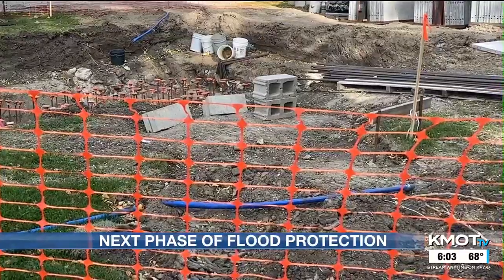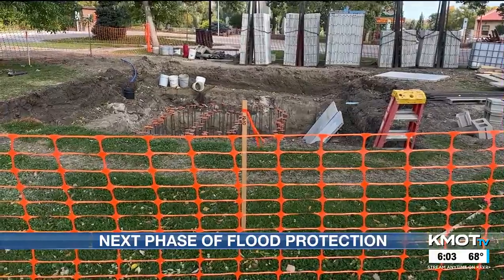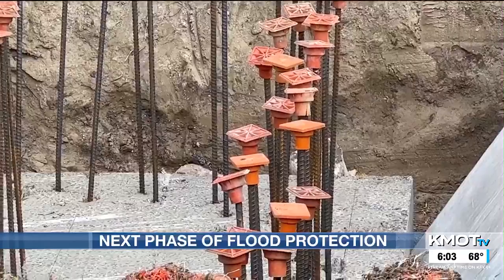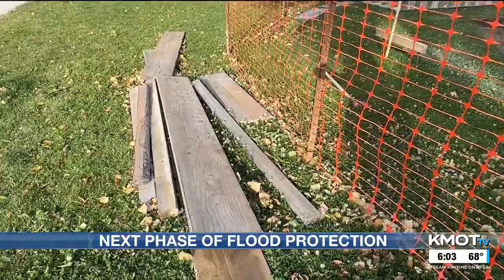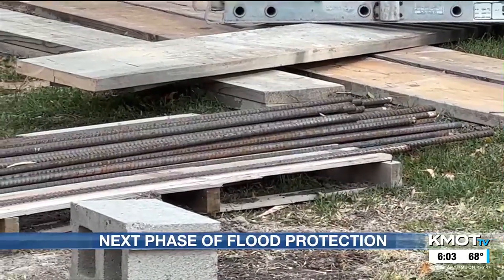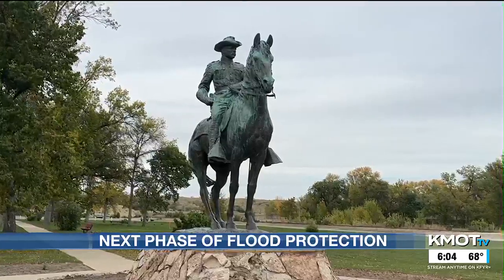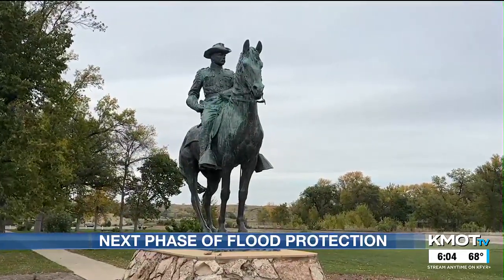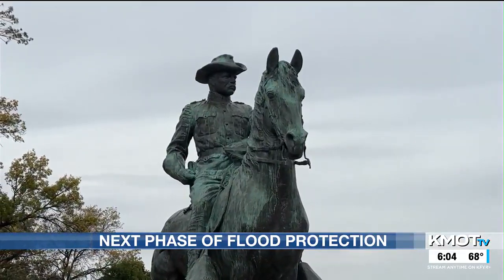Construction underway at Roosevelt Park and Zoo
This month, work will begin on excavation for the new location of the Discovery Barn in the park and the zoo, as well as preparations for other work to begin in